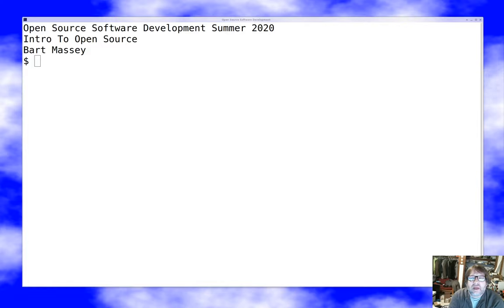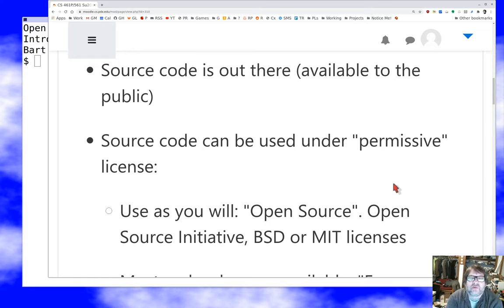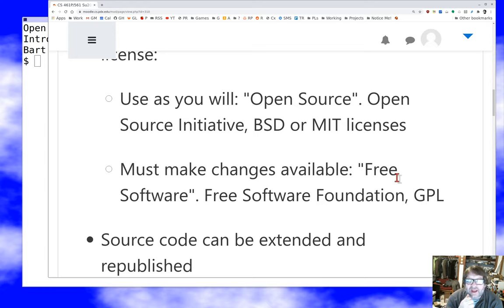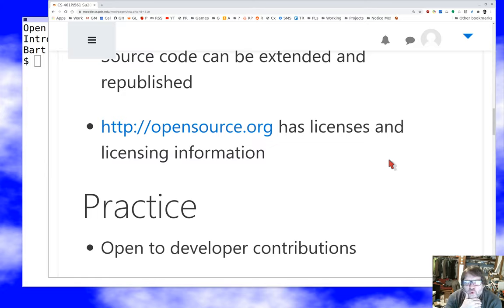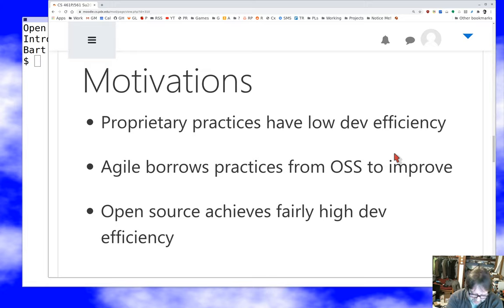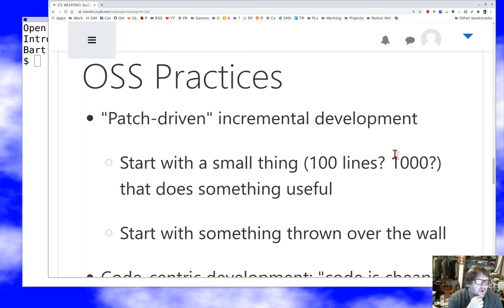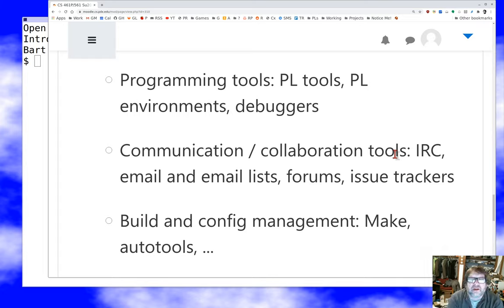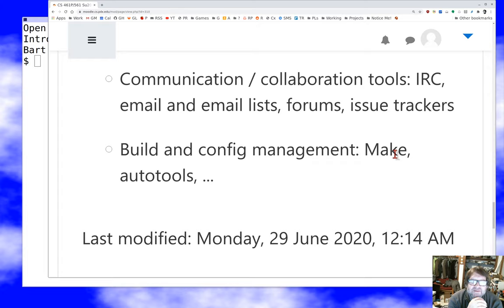PSU CS 461P/561 Open Source: Introduction To Open Source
Discussion of the basic ideas and principles of open source